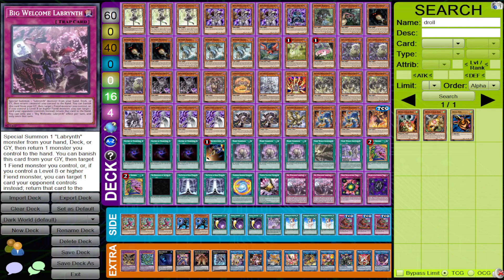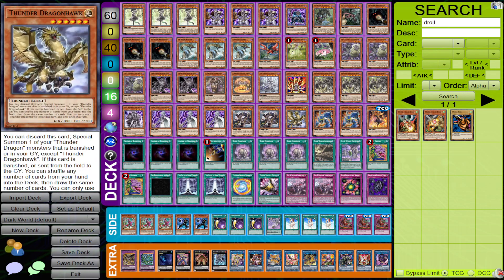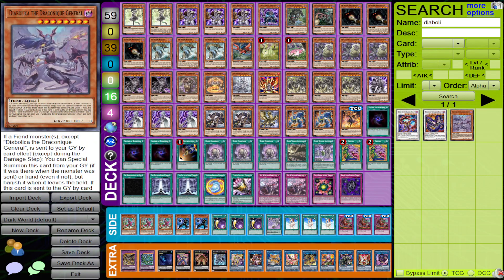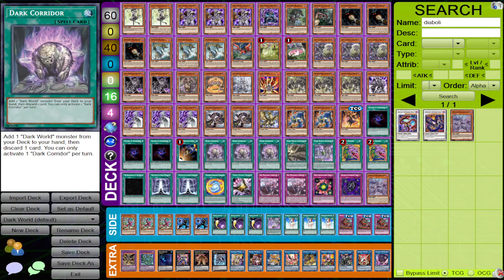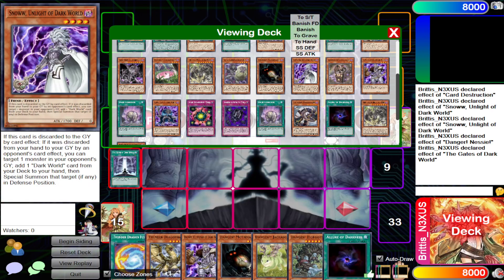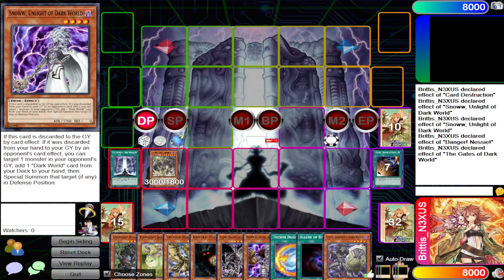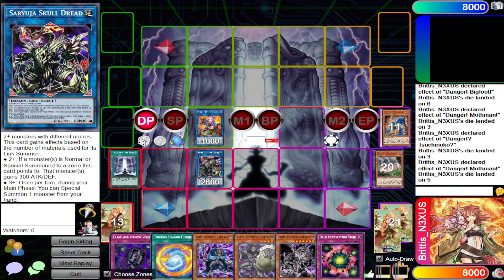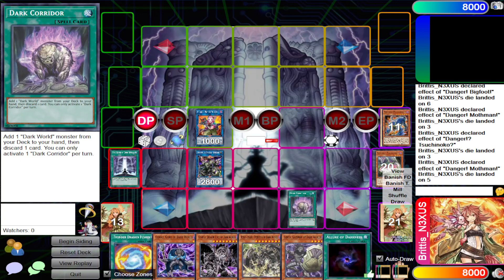YU-GI-OH! TCG Discussion: The Near Limitless Potential of Dark World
I was reluctant to talk about Dark World because of some common counters that exist in the format as well as the interesting design behind their new support card "Dark Corridor". With other people experimenting with Dark World and doing successful with it, I figured it was a good time to bring up this deck and show just how powerful this is if it goes uncontested.